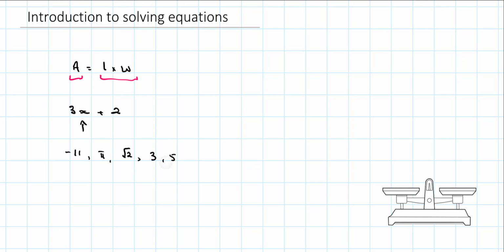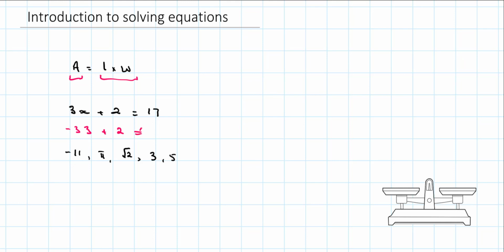Solving Equations introduction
This is an introduction to solving equations. It is designed for students who have limited experience with equations.